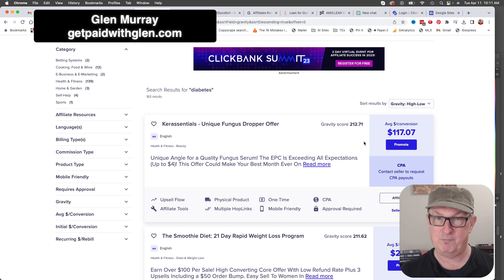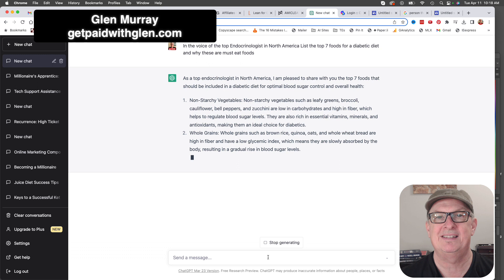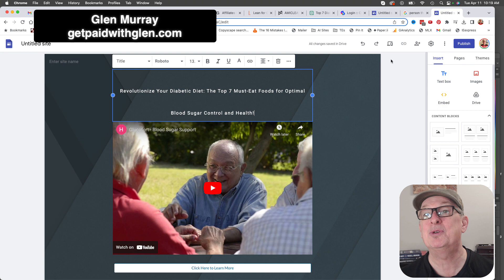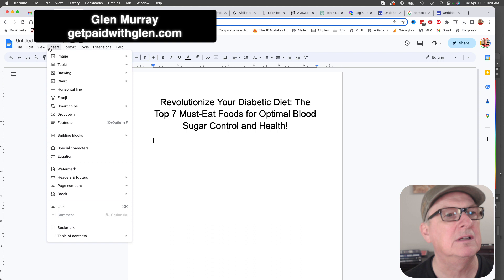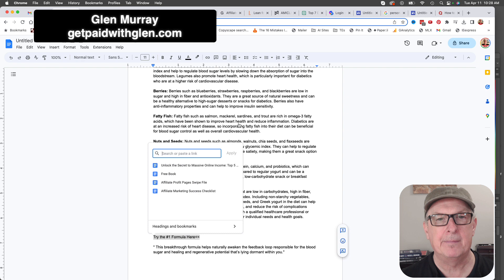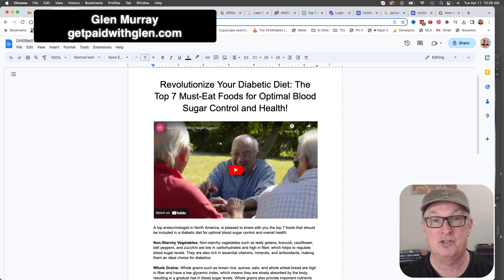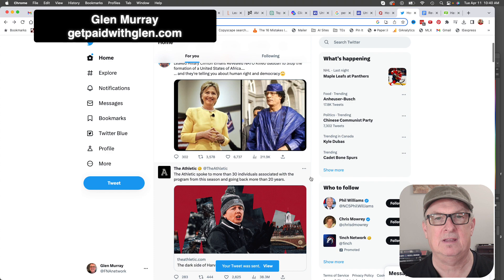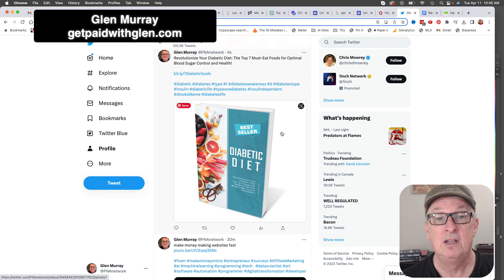How to Make a Clickbank Money Machine with ChatGPT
How to Make a Clickbank Money Machine with ChatGPT using Google docs and clickdesigns

Here is the post we made for you to use

Revolutionize Your Diabetic Diet: The Top 7 Must-Eat Foods for Optimal Blood Sugar Control and Health!

How can I create a lead magnet,
How do you make a lead magnet Clickfunnels,
How do I create a lead magnet for my website,
How do you make a downloadable lead magnet,
how to make money on clickbank for beginners,
clickbank earning proof,
clickbank login,
is clickbank free,
how to use clickbank,